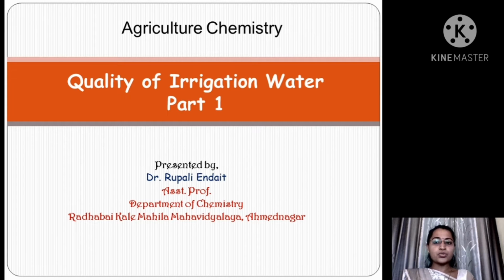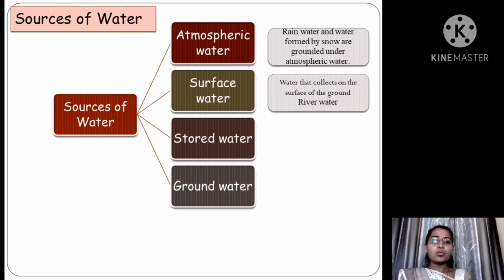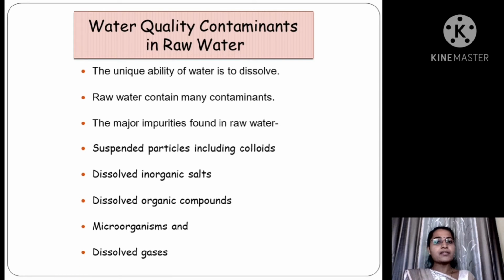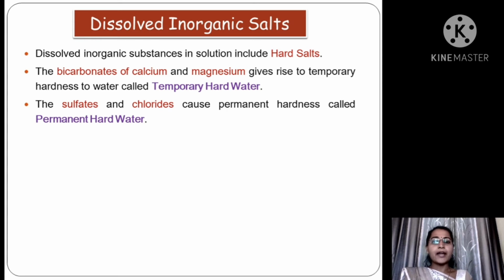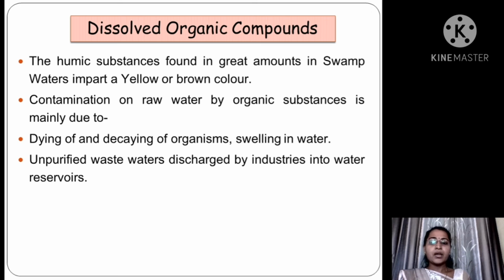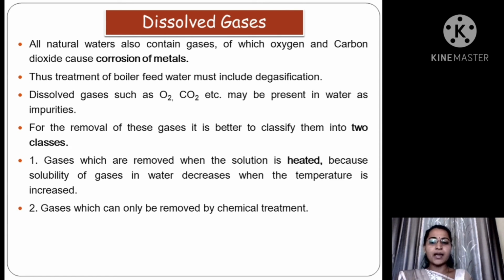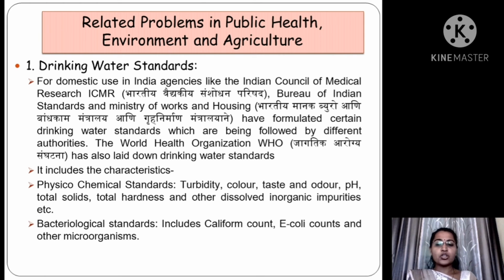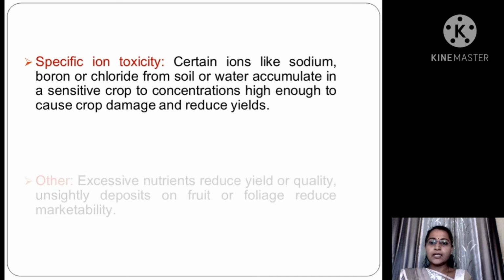Quality of irrigation water video 1